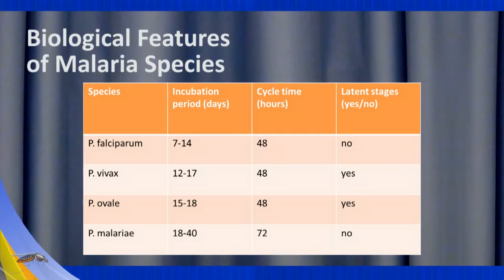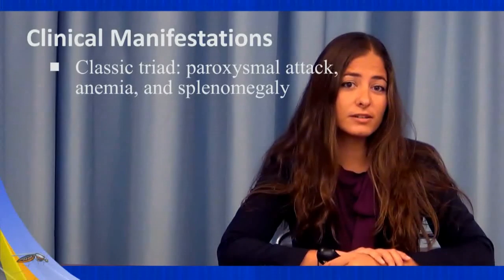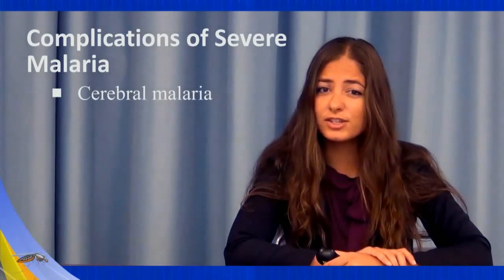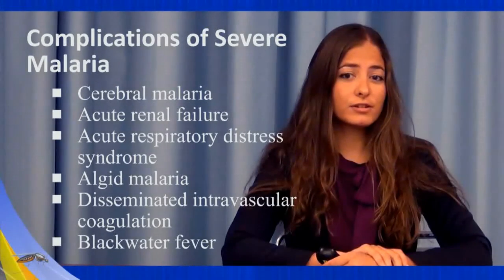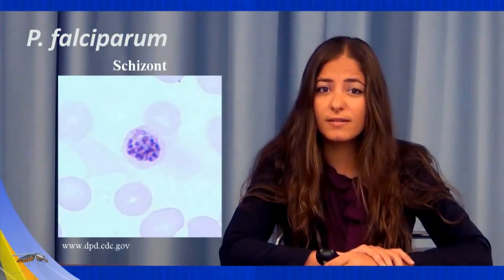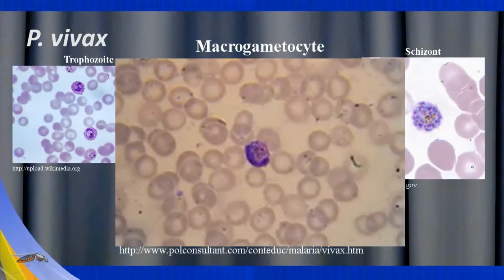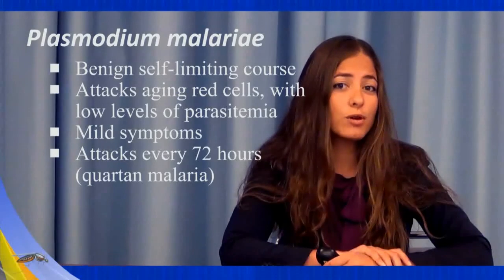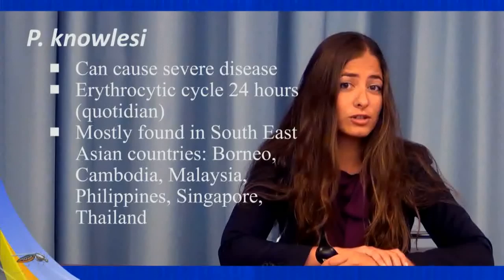Clinical Manifestation of the Disease - Malaria